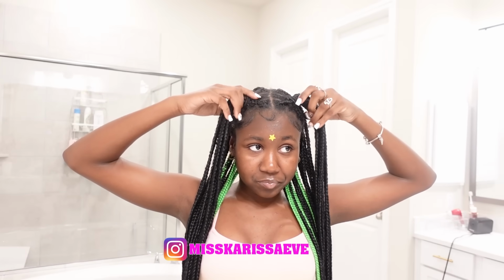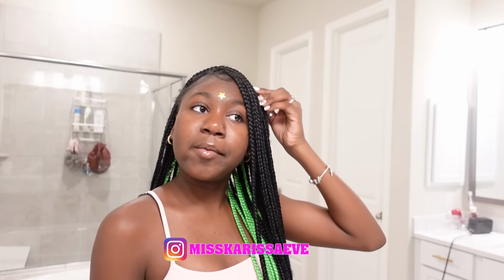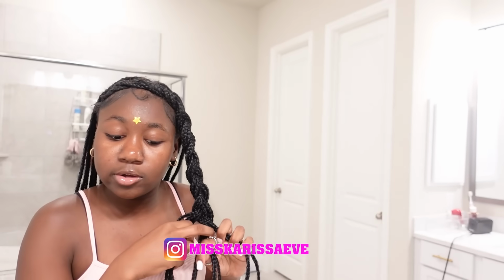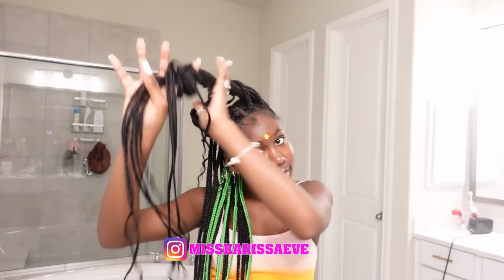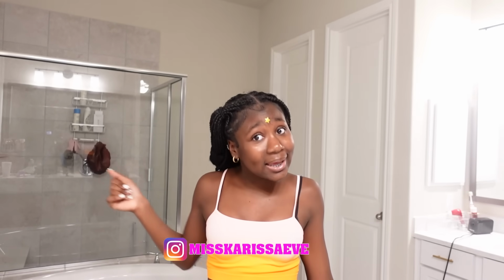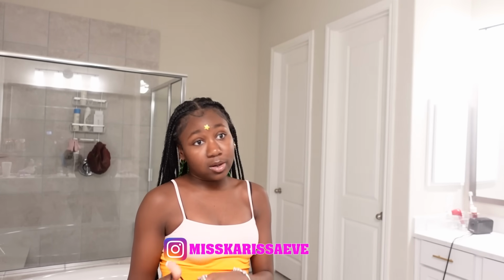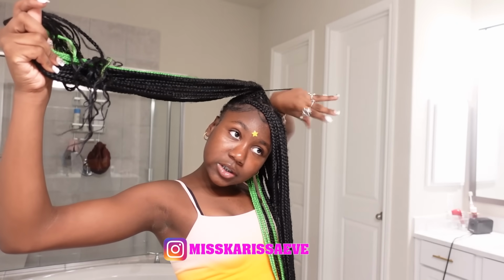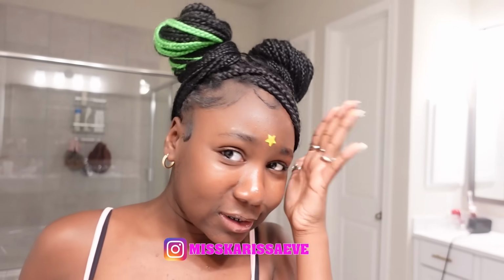BACK TO SCHOOL HAIRSTYLES FOR KNOTLESS BRAIDS